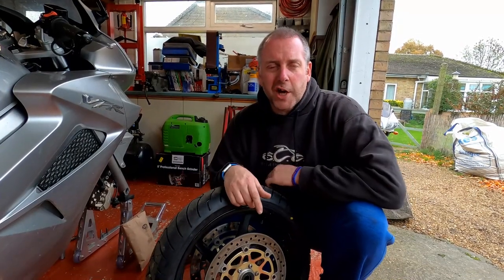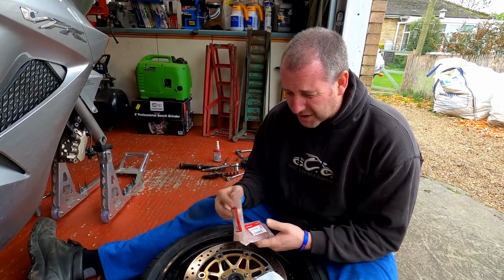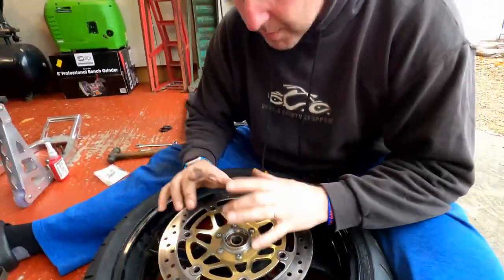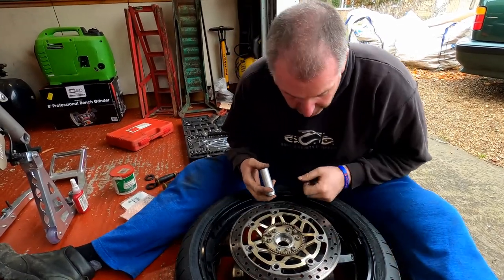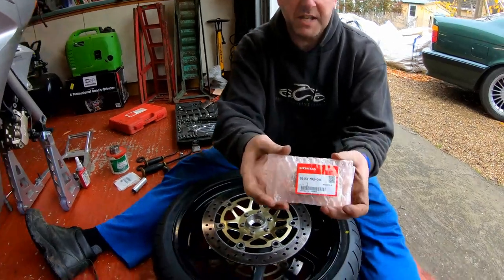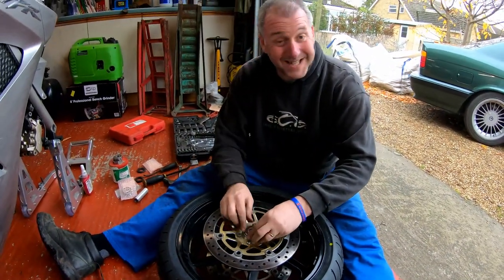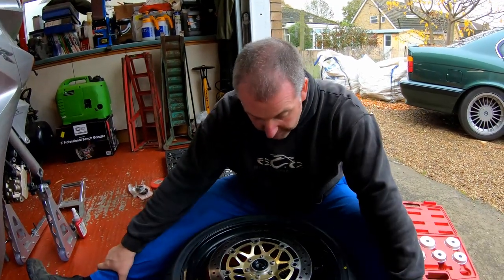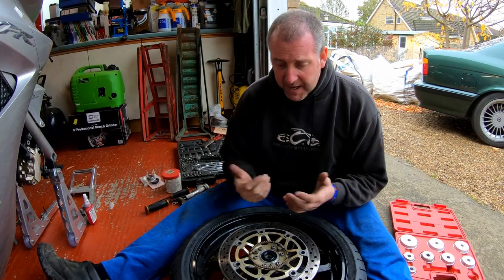Motorcycle Wheel Bearing Replacement - Demonstrated On My 2003 Honda VFR800 VTEC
Hello Everyone,

In this video I am going to be replacing the wheel bearings in the front wheel of my 2003 Honda VFR800 VTEC.

It is a pretty straight forward task that anyone can achieve themselves at home with a few basic hand tools.

Although I am carrying out the process on a VFR800, the procedure is identical across all makes and models.

There are of course some tools available that can make this job easier, and the links for each can be found below.

Pry Bar Set

Bearing Puller Set

Bearing Driver Set

Fowlers Motorcycles, where I purchased the genuine bearings and seals